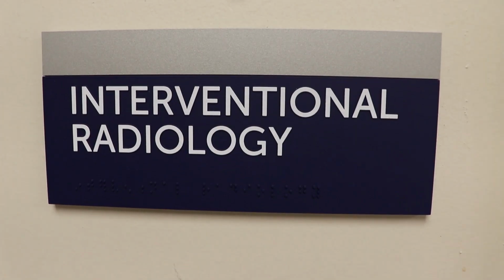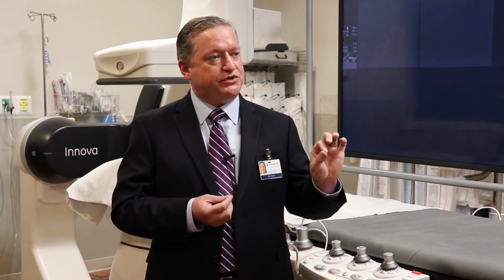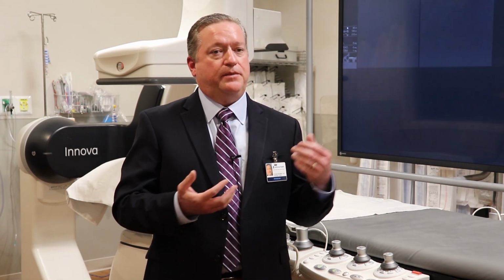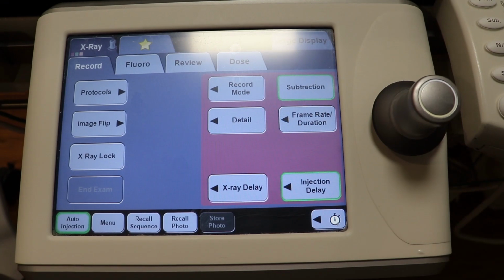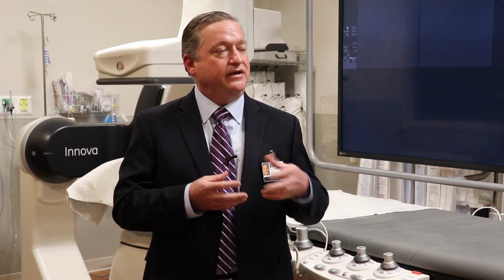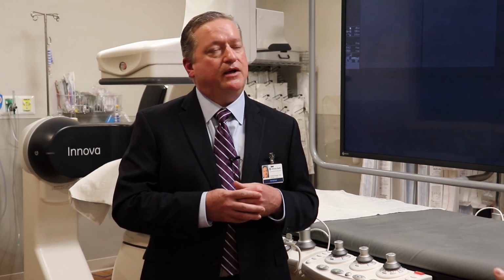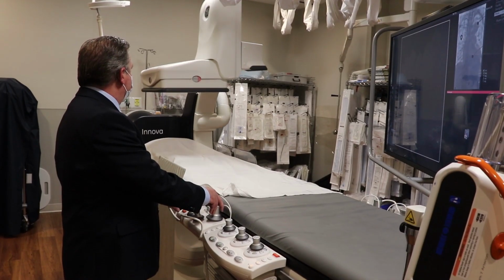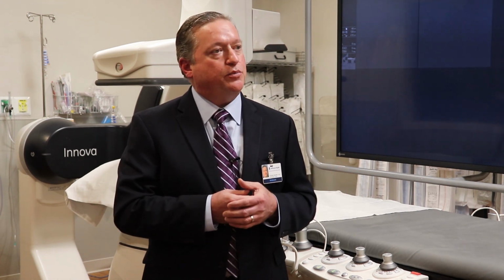Jefferson Health - Northeast Medical Staff Spotlight with Dr. Gerald Wydro: Dr. Steven Wagner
In the latest edition of Medical Staff Spotlight, Gerald Wydro, MD, Chair, Emergency Medicine & President, Medical Staff, Jefferson Health - Northeast talks to Steven Wagner, MD, Chief, Interventional Radiology, Jefferson Health – Northeast.